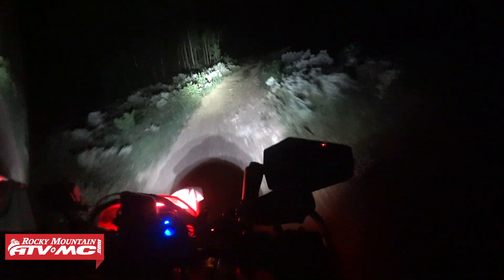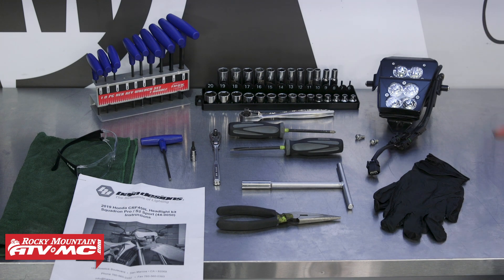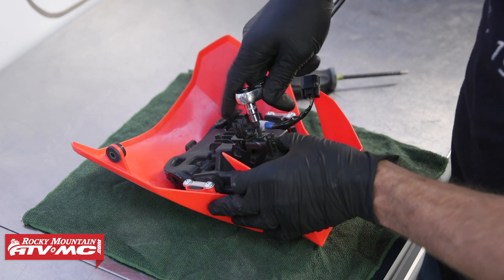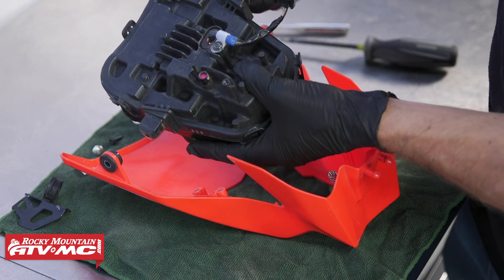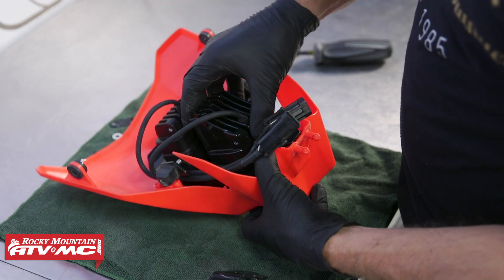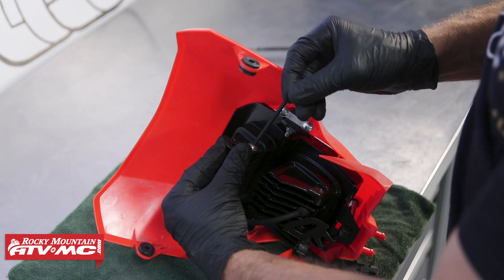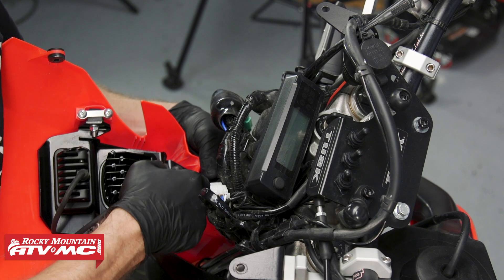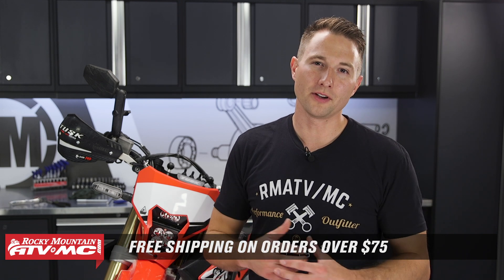Baja Designs Squadron Pro/S2 LED Headlight Install on a Honda CRF450L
The stock headlight on the Honda CRF450L does great for a stock headlight but if you plan on doing a lot of night riding or just want added looks and safety, the Baja Designs Squadron Pro/S2 LED Light Kit is a great solution. With simple plug and play wiring that utilizes the stock bar switch, the Squadron Pro/S2 LED light offers Hi/Lo functionality in a true plug and play setup. Take a closer look as Charles shows the proper steps on how to install this Baja Designs light kit on a Honda CRF450L.